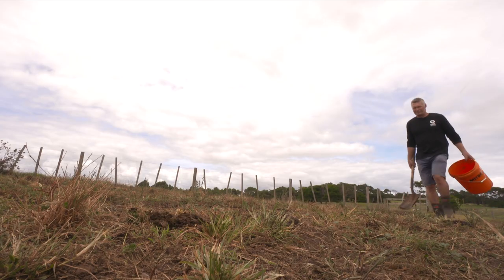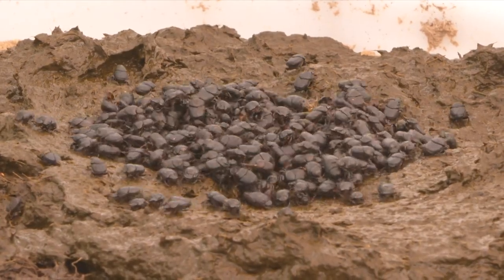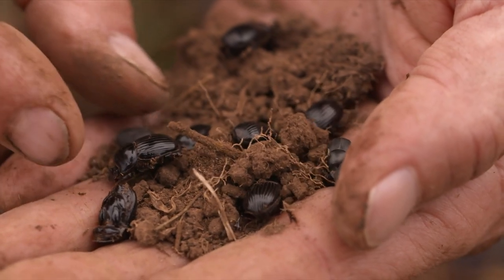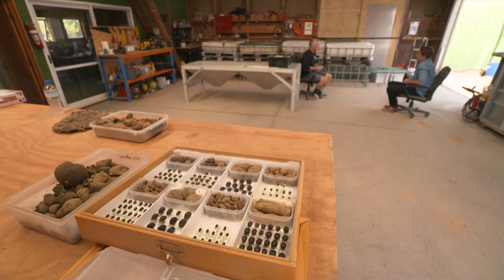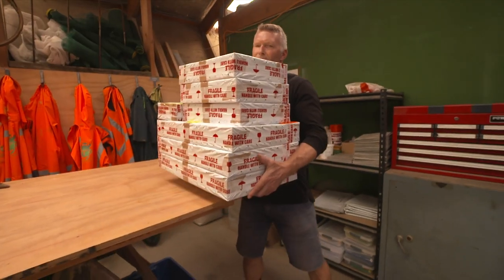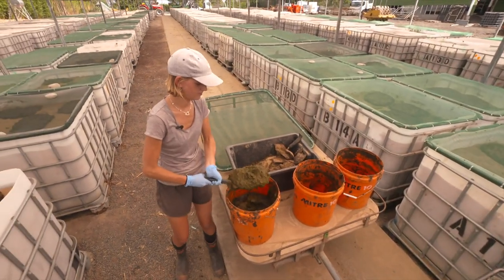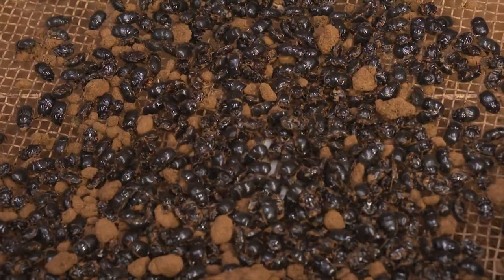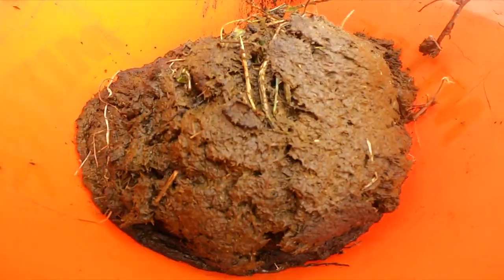Auckland company comes up with solution for animal waste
We have a problem in this country when it comes to number twos.